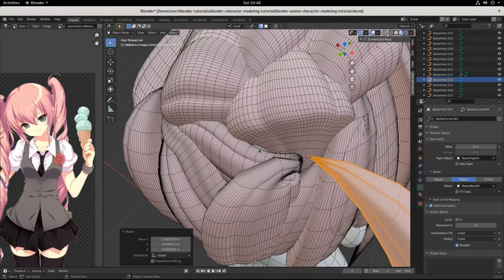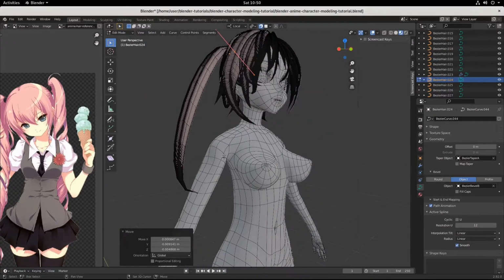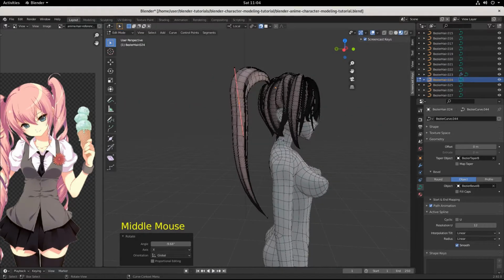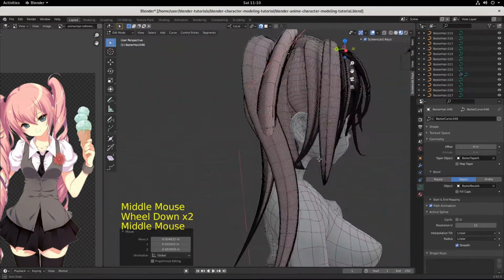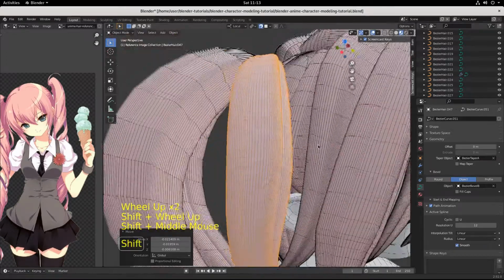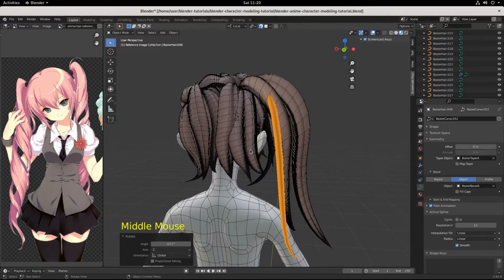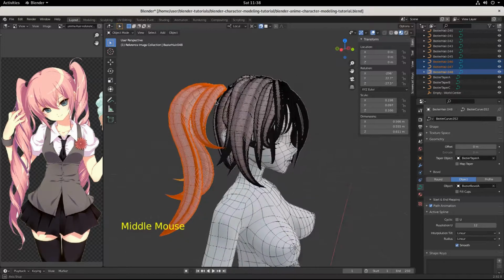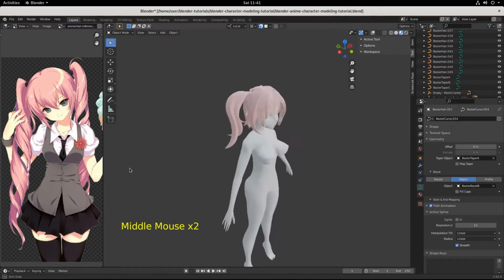Blender Tutorial — Character Modeling Part 38 [Pigtails]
Part 38 in the Blender Character Modeling Tutorial Series for Beginners:
Today we do the pigtails and finish out the hair! A milestone!
As always, we try to make it as easy-to-follow as possible and go super slow, so hop on over into Blender and let's get crackin.